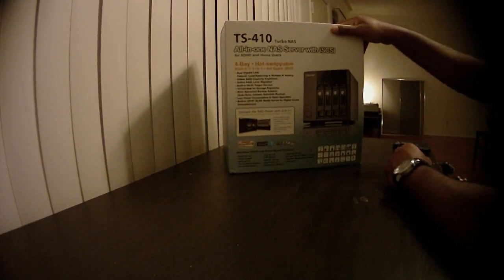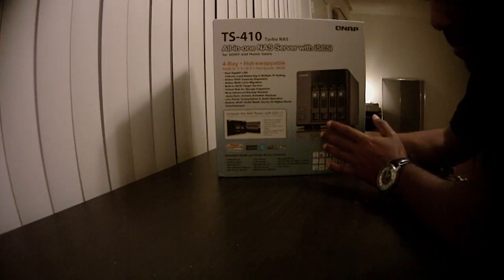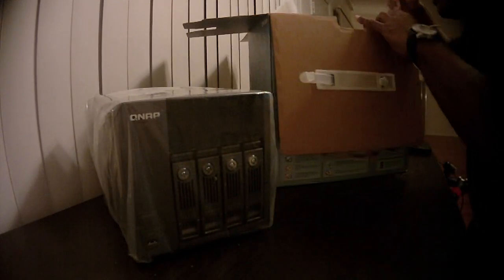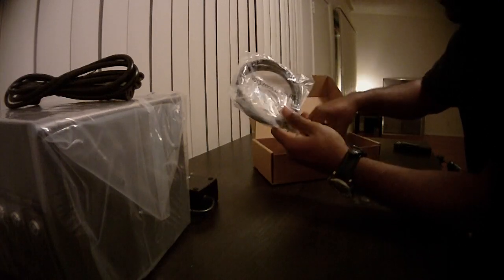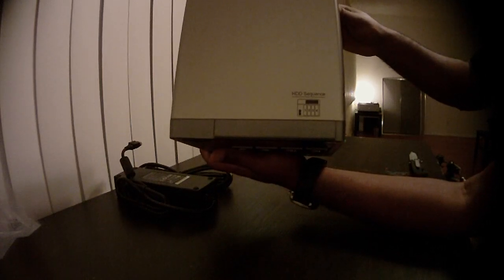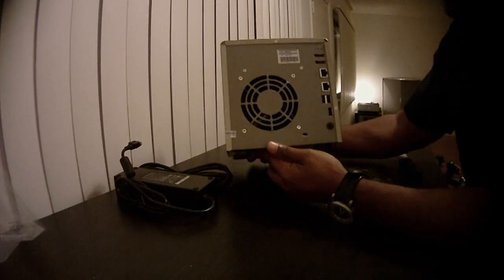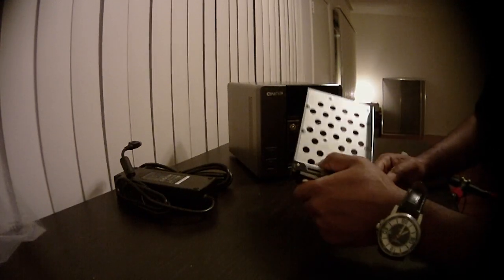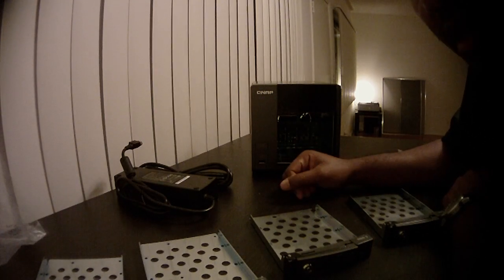QNAP TS-410 Turbo NAS unboxing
CPU    Marvell 6281 800MHz
DRAM    256MB DDRII RAM
Flash Memory  16MB
HDD    4 x 3.5" or 2.5" SATA I/II HDD
HDD Tray   4 x hot-swappable and lockable tray
LAN Port   2 x Gigabit RJ-45 Ethernet port
LED Indicators  Status, LAN, USB, eSATA, HDD 1, HDD 2, HDD 3, HDD 4
USB    4 x USB 2.0 port (Front: 1; Back: 3)
eSATA    2 x eSATA port (Back)
Weight Net weight:  3 Kg (6.61 lbs)
Gross weight:   4.6 Kg (10.14 lbs)
Sound Level (dB)  Without HDD: 33.0dB/Standby: 33.2dB/In operation: 35.1dB
Power Consumption: 12W Sleep/20W In operation (with 4 x 500GB HDD installed)
Temperature   0~40˚C/ 32~104°F
Humidity   0~95% R.H.
Power Supply  Input: 100-240V AC, 50/60Hz, Output: 12V DC, 10A, 120W
Secure Design  K-Lock security slot for theft prevention
Fan     1 x quiet cooling fan (9 cm, 12V DC)

Supports USB printer, disk, pen drive, USB hub, and USB UPS, etc.
Dimensions 177(H) x 180(W) x 235(D) mm [6.97(H) x 7.09(W) x 9.25(D) inch]
Buttons Power button, USB one-touch-backup button, reset button
Alarm Buzzer System warning